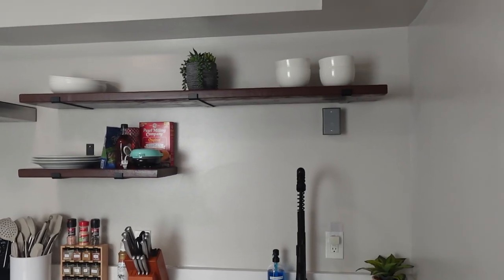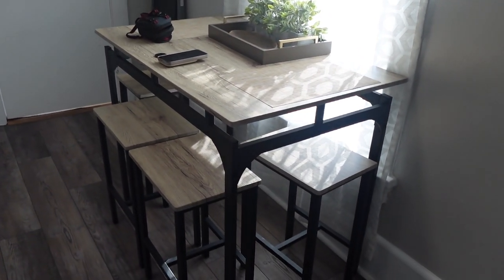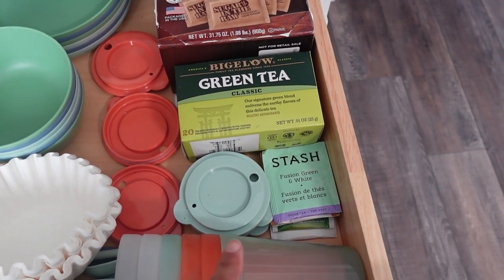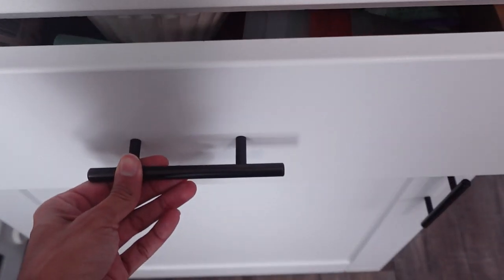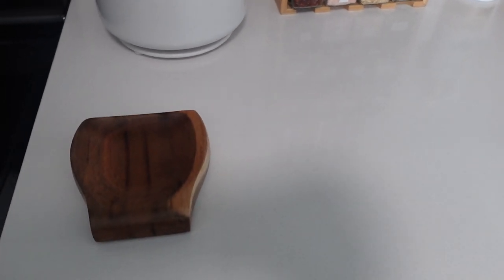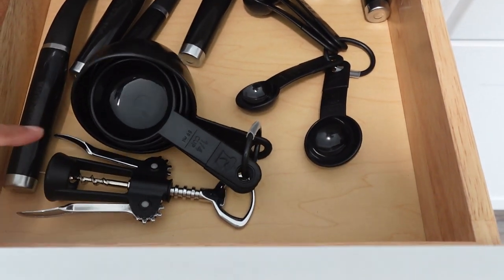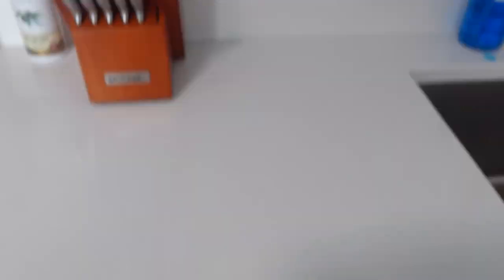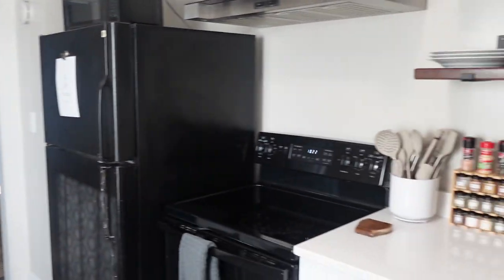FURNISH YOUR AIRBNB FOR 5 STAR REVIEWS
THE ULTIMATE GUIDE TO FURNISHING YOUR AIRBNB

Want to know every single item you need to furnish your AirBnb so that it delights guests and earns 5 star reviews? Then this video is for you.

It may seem overwhelming to have to furnish an entire home so that AirBnb guests have everything they need during their stay. From the kitchen, bathrooms, bedrooms and living spaces - there’s a lot to buy!

This video will guide you through each room and show you exactly what you need to buy so that your place is well-stocked and will delight your AirBnb guests.

BEDROOM
Bedframe (GUEST FAVE)
Pillows: Costco